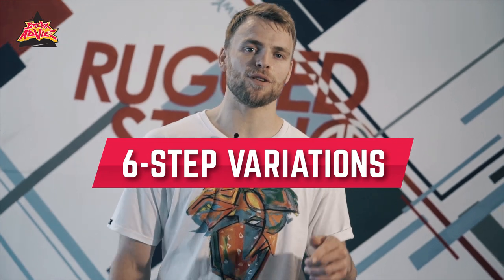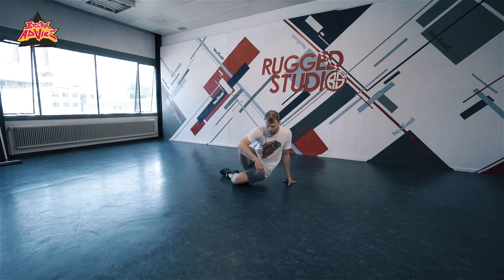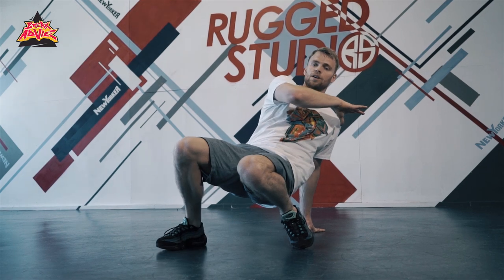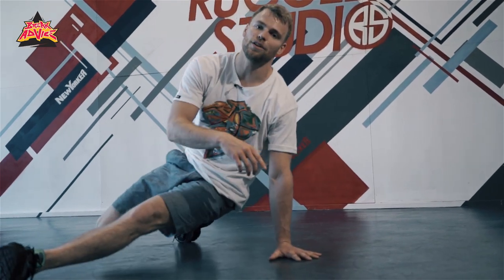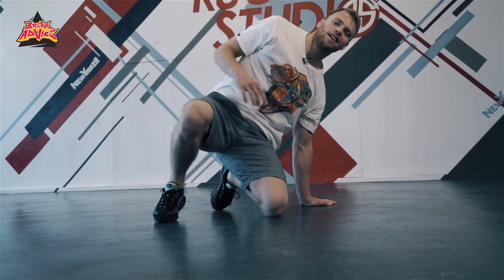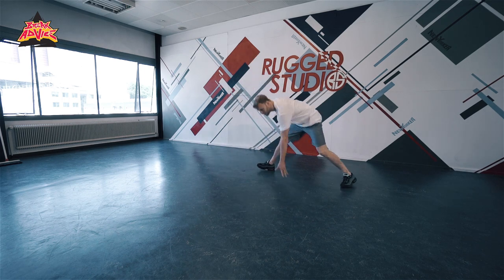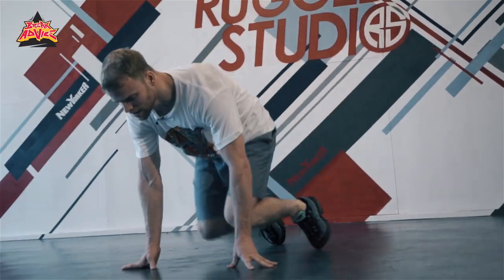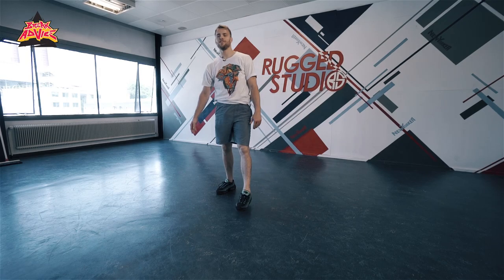Six Step Variation /w Niek (The Ruggeds) | BREAK ADVICE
BREAK ADVICE

Check these two fresh variations of a basic 'Six Step' with changing levels featuring Niek from the Ruggeds. A simple but efficient footwork variations that will help you out with making your dance more dynamic and interesting.